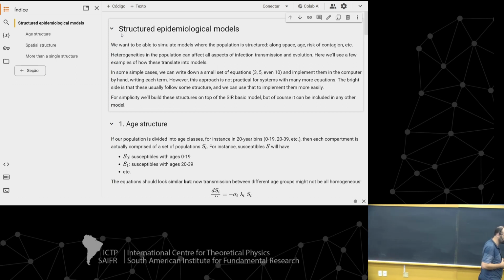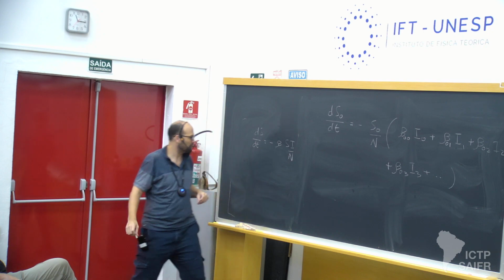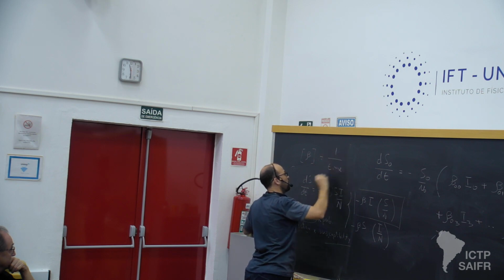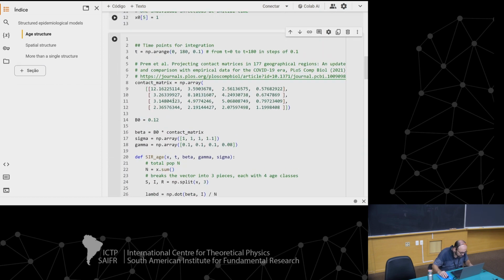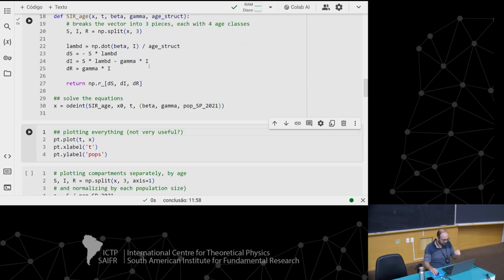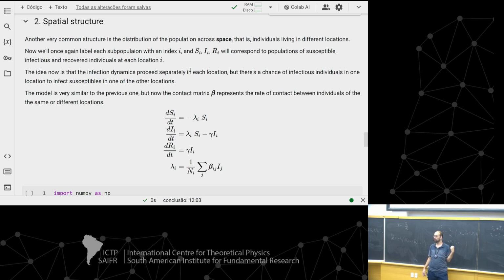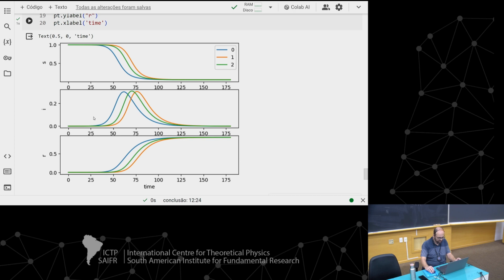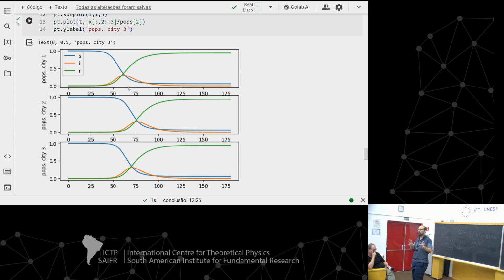Renato Coutinho: Numerical Methods - Class 3 of 4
Speaker:
Renato Coutinho (UFABC): Numerical Methods